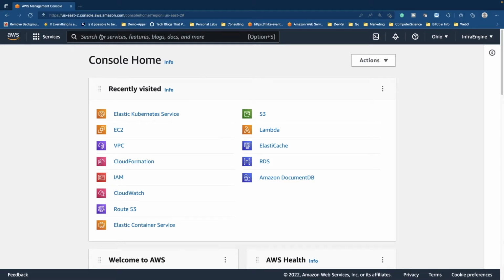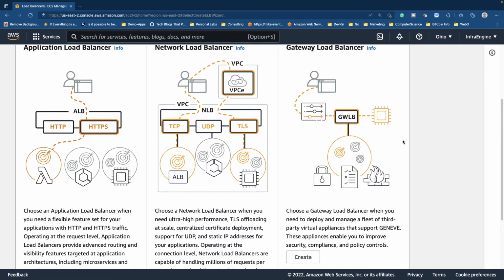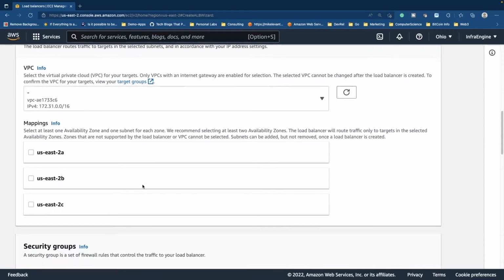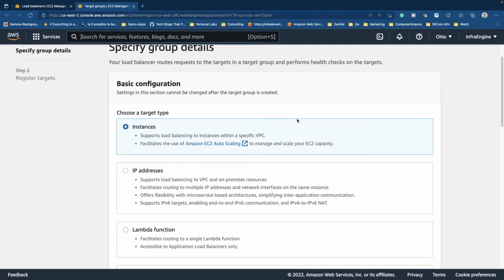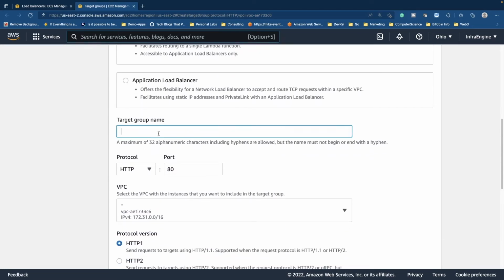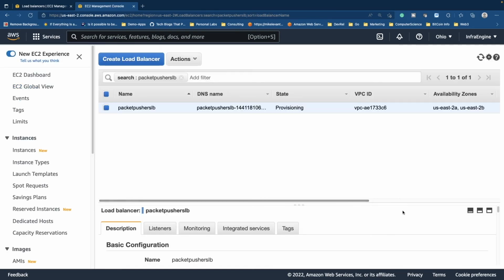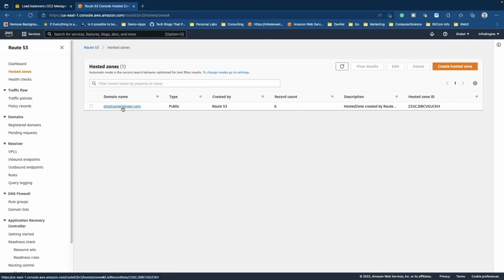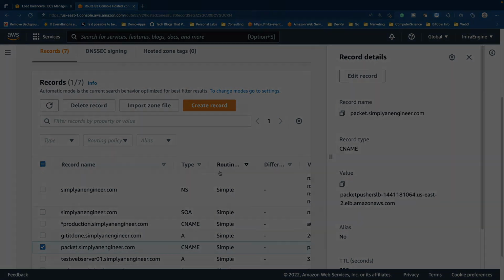Cloud Engineering For The Network Pro, Part 7: DNS And Load Balancers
The final video in this series goes over DNS and load balancers and how to set them up in AWS and Azure.